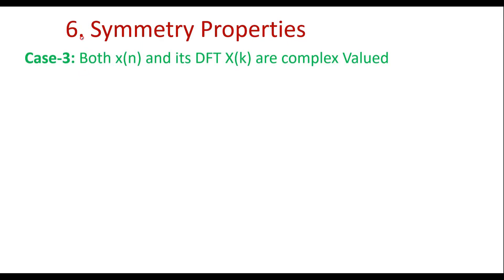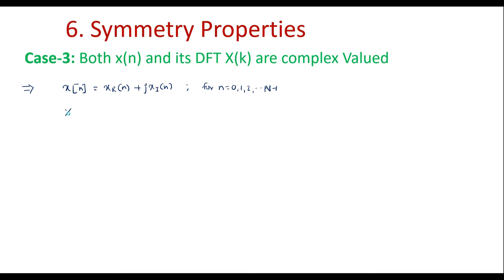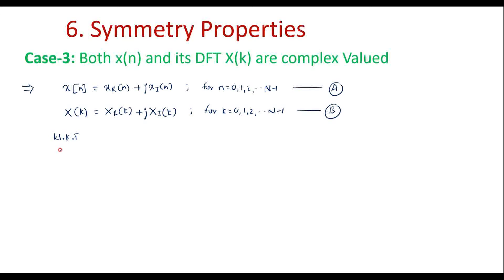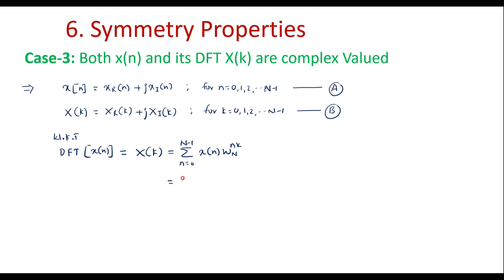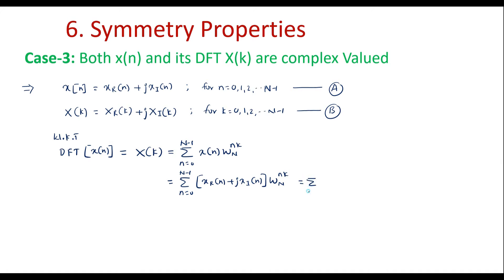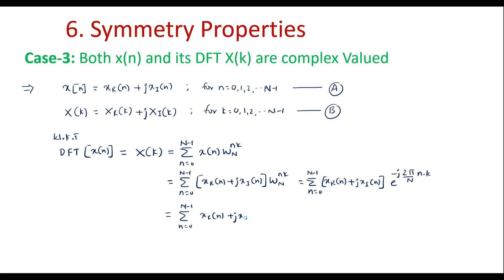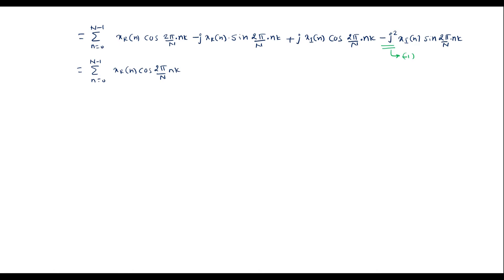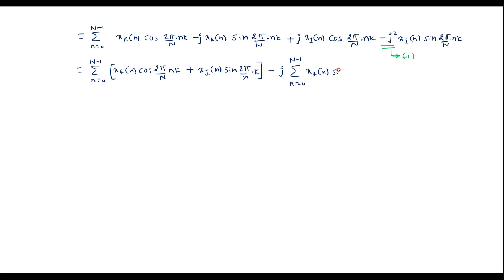Symmetry Properties.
Case-3: Both x(n) and X(k) are complex Valued